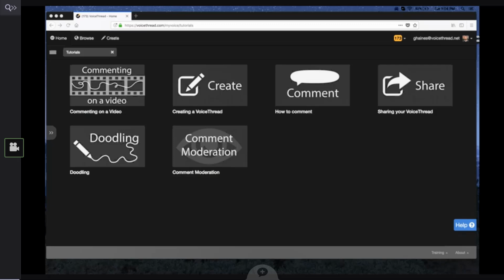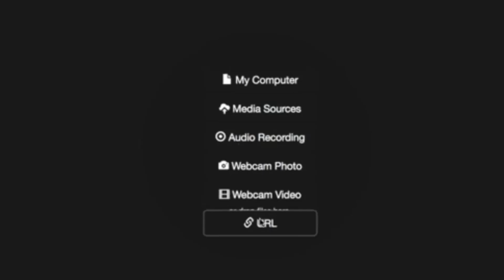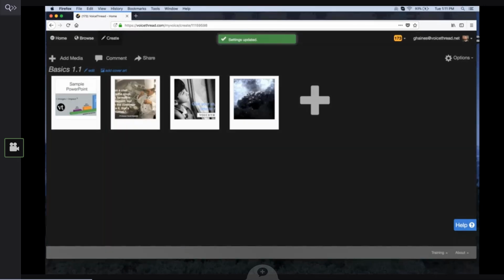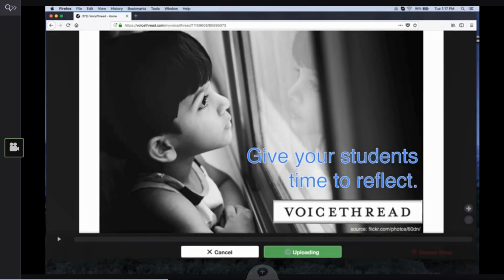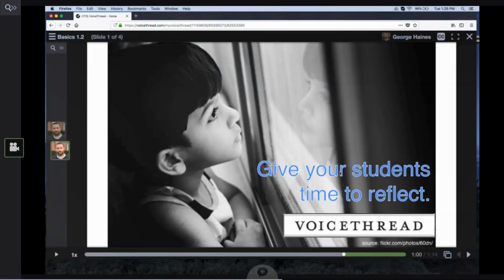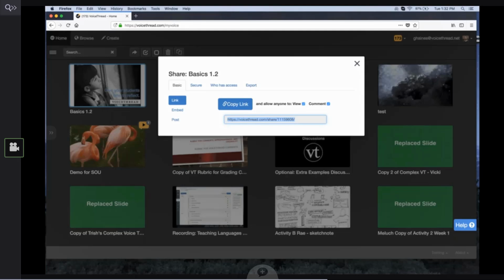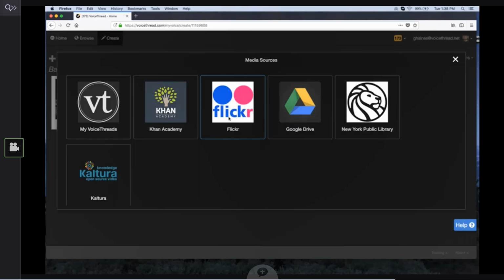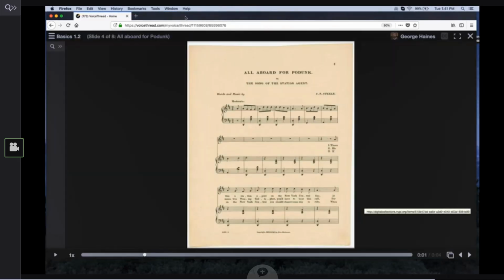VoiceThread Tutorial 1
VoiceThread 1 of 5

These UAS tool VoiceThread tutorials are videos with a lot of information about VoiceThread and how to use it.  These were made in 2018, so there are changes to the tool, but these will give you basic information on VoiceThread and how it works.  If you have questions, be sure to contact your campus instructional designer!!

As an Instructional Designer, I already know that this video is way too long, so you might want to watch in multiple sittings, or watch the whole thing and then come back to sections to refresh your knowledge as needed.  To help out with this, I have a list below showing the start time of each section.  Just go to the time in the video and that will take you directly to that section.

Here are the segments in this video:

00:00:00  - Intro to the “workshop.”
00:01:40 – Tour of the VoiceThread Homepage
00:03:34 – Creating a VoiceThread (Overview)
00:05:07 – Creating a VoiceThread from a File
00:08:07 – Browser Info
00:08:36 – Pointers on Adding a Powerpoint
00:09:24 – Making Comments
00:13:23 – More on Making Comments
00:14:08 – The Sound of Your Voice
00:14:39 – Advantages of VoiceThread over Other Forms of Media
00:15:30 – Adding Comments and the Comment Channel
00:15:54 – Sharing Menu (Sharing a VoiceThread)
00:18:41 - Basic vs Secure Sharing
00:19:58 - Media Sources
00:24:27 - Commenting on Video